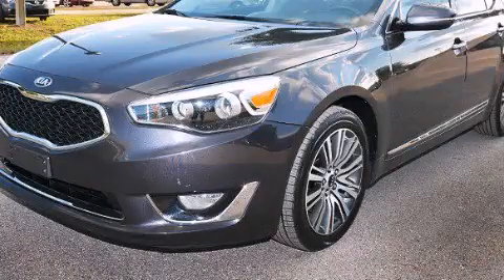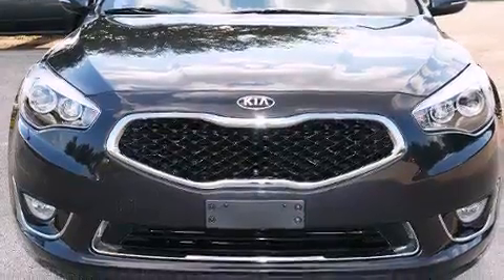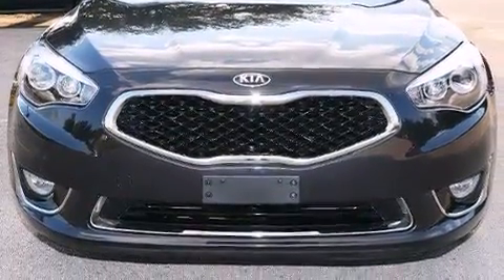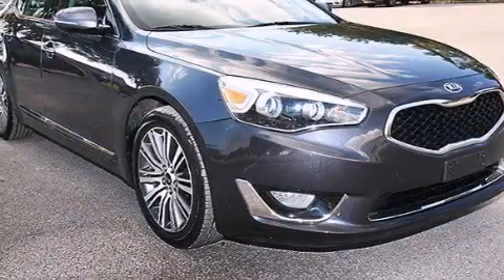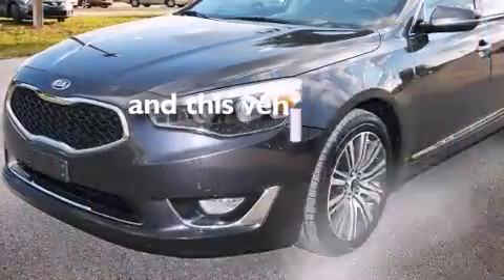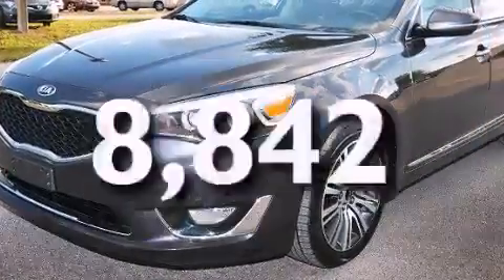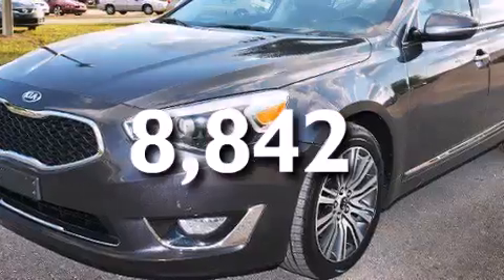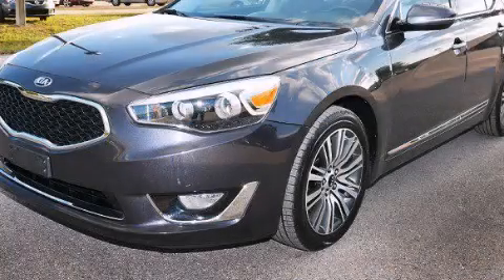Pre-Owned 2015 Kia Cadenza Kissimmee FL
We have been honored to serve the Orlando FL area , we promise that your experience at our dealership will exceed your expectations ! Year : 2015 Make : Kia Model : Cadenza Engine : Regular Unleaded V-6 3.3 L/204 Trans . : Automatic Exterior : Gray Miles : 8,842 Interior : Black Stock : 89338 OffLeaseOnly Orlando 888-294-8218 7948 Narcoossee Rd Orlando , FL 32822